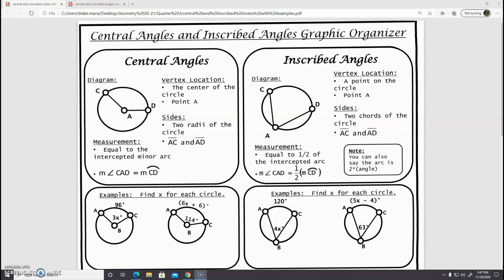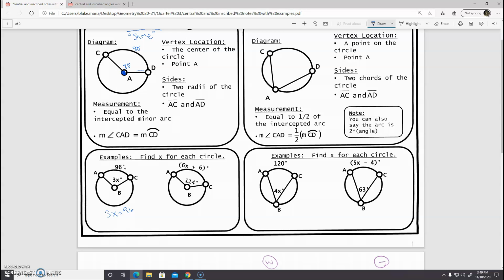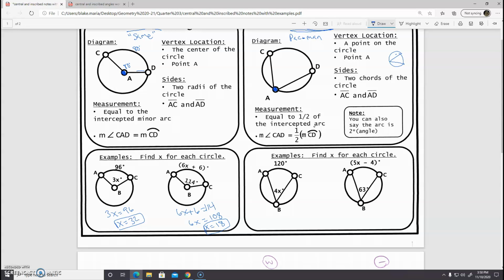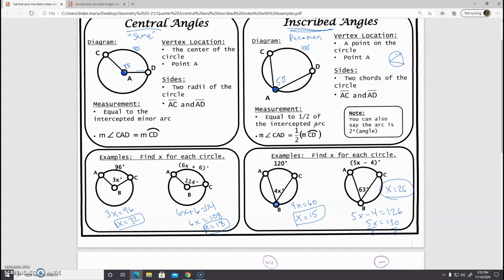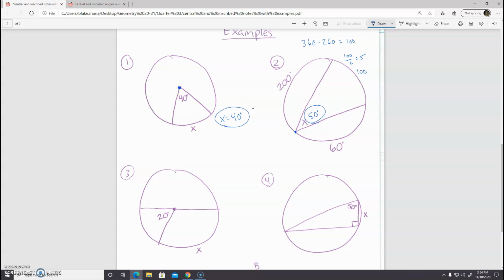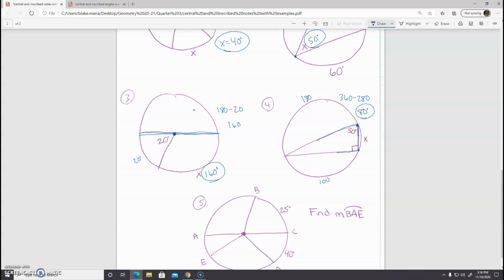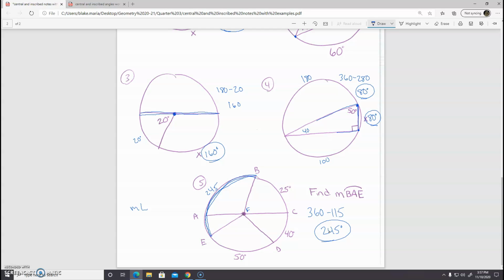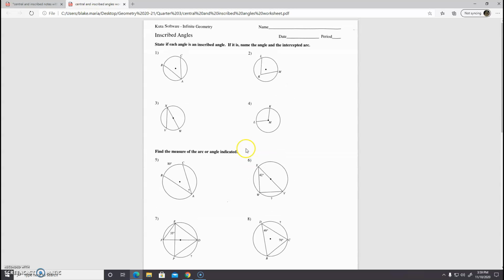Central and inscribed angles